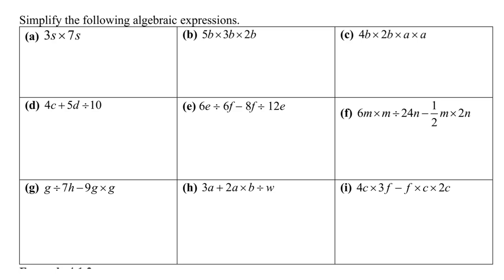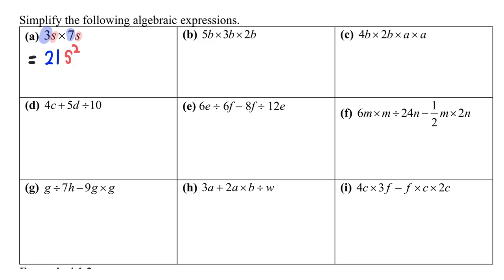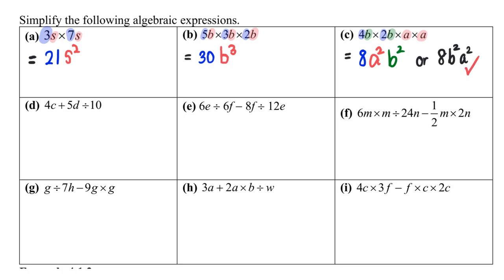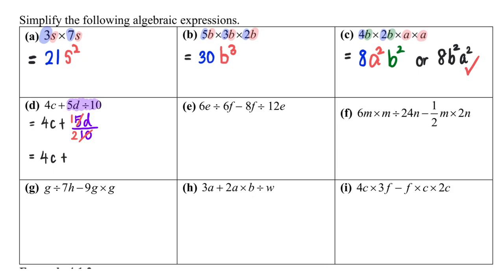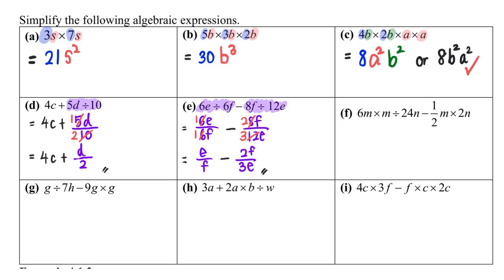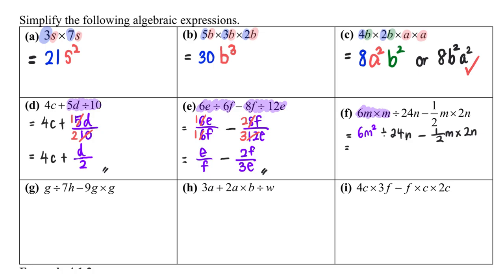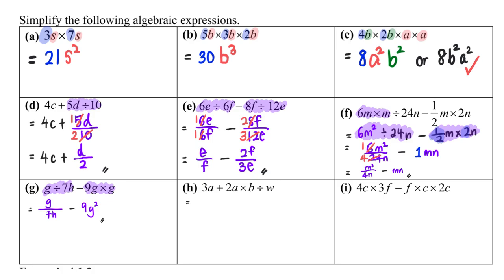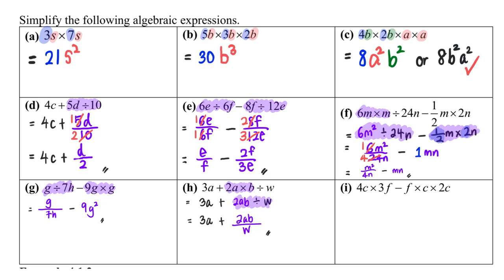Simplifying basic algebraic expressions